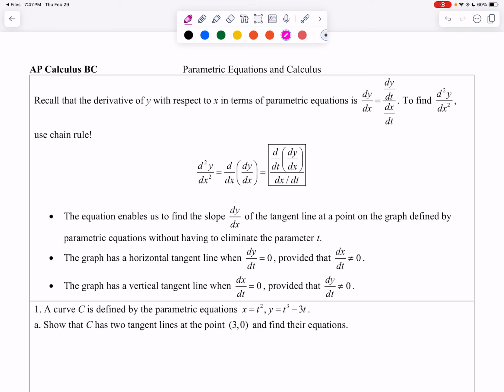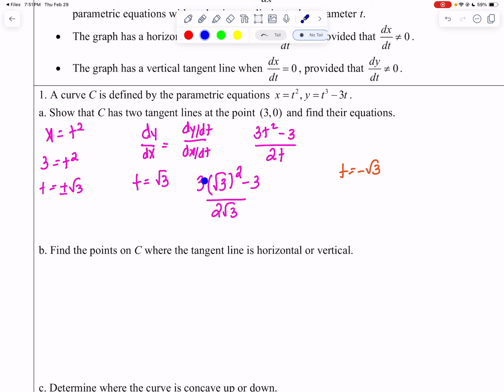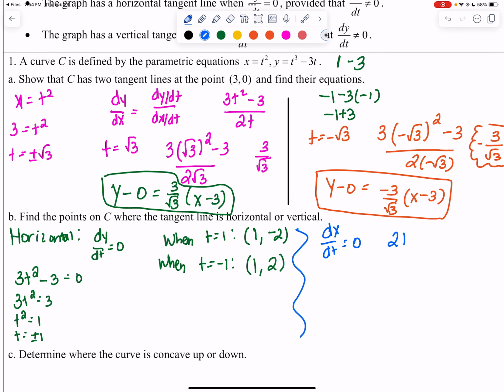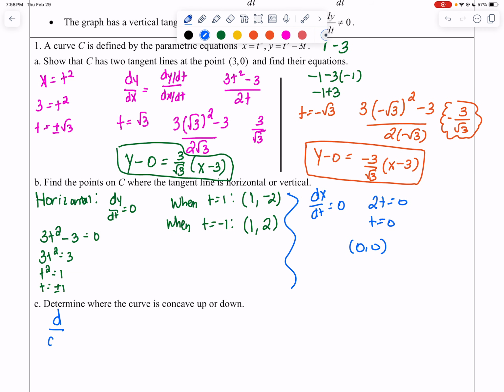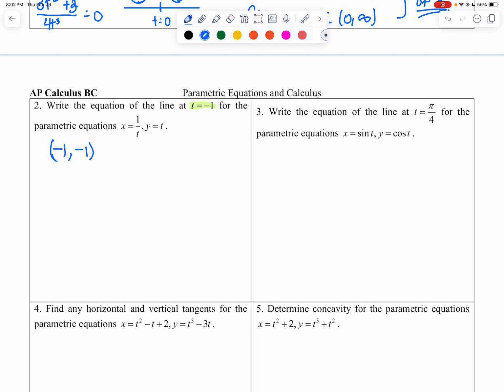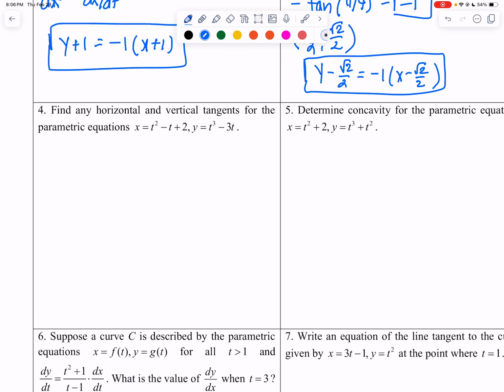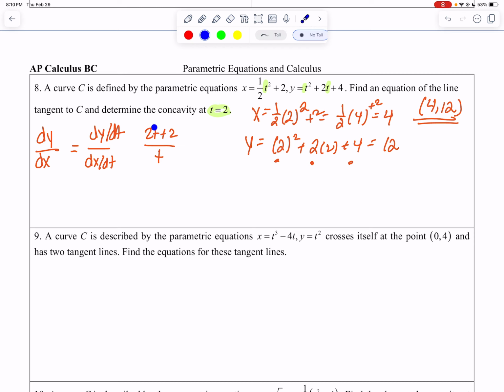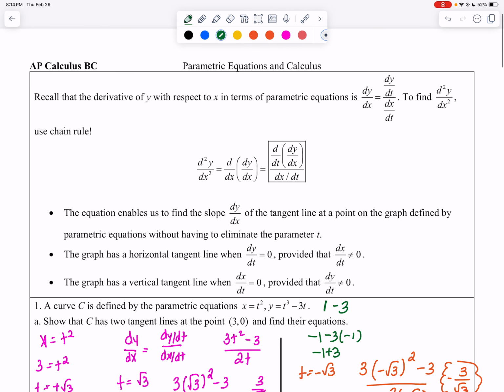Parametric Equations and Calculus